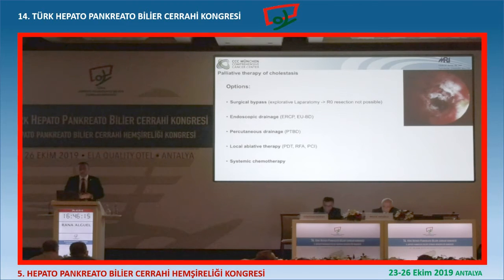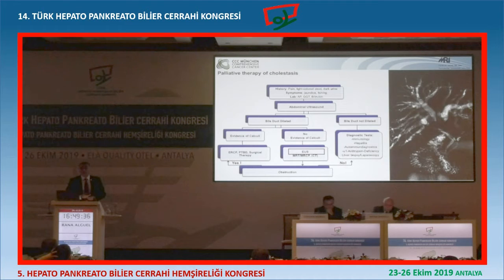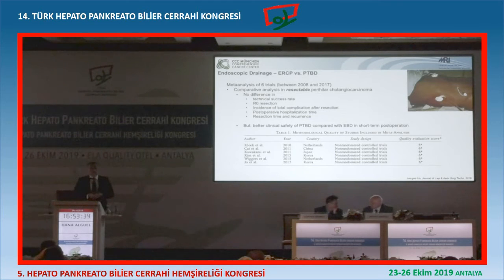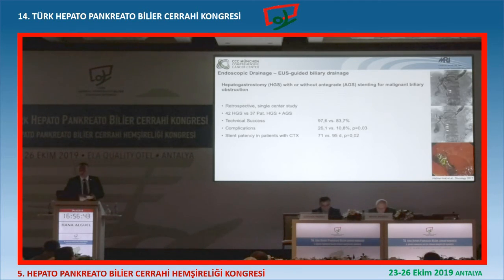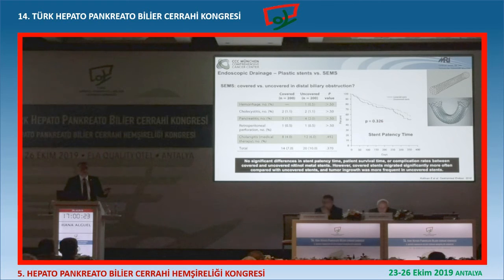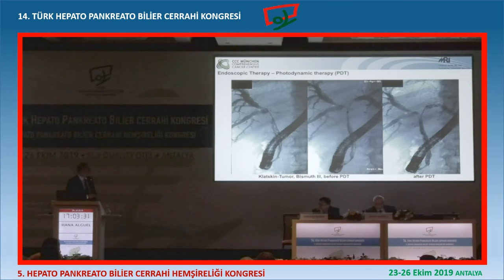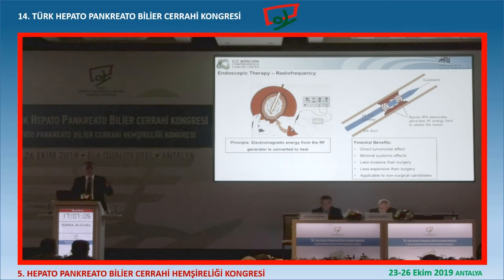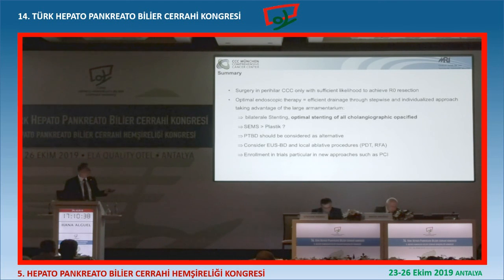Hana Alguel / Perihiler Tümörlerde – Endoskopik Drenaj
Karşıt Görüş – 1
Biliyer Drenaj Oturumu-2

14. Türk Hepato Pankreato Bilier Cerrahi Kongresi ve 5. Hepato Pankreato Bilier Cerrahi Hemşireliği Kongresi / 23-26 Ekim 2019 ANTALYA